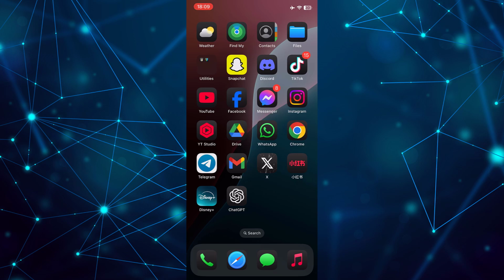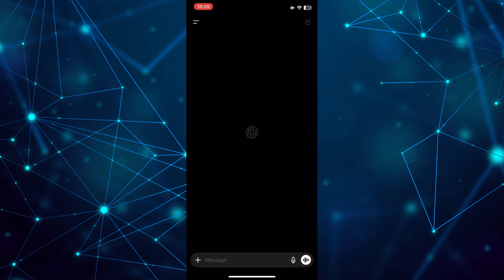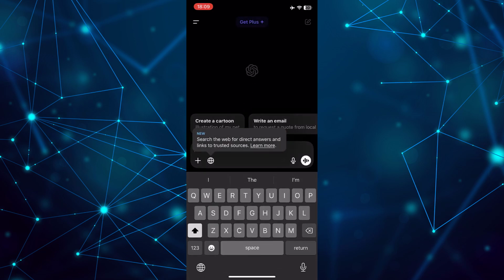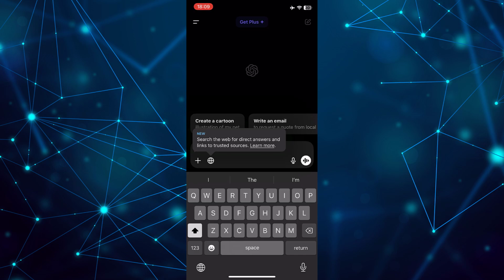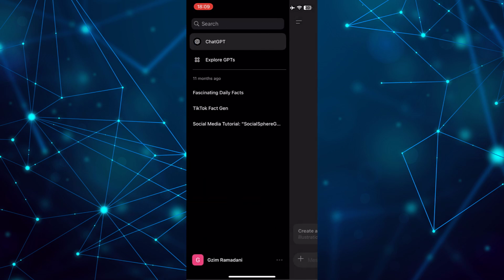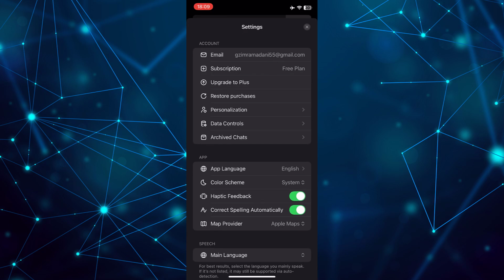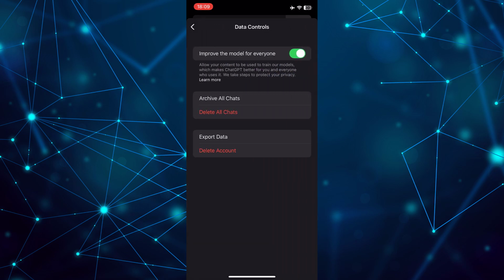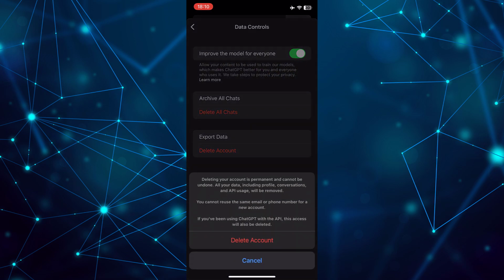How To Delete Account On Chatgpt App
In this tutorial i will show you how you can delete account on the chatgpt app.